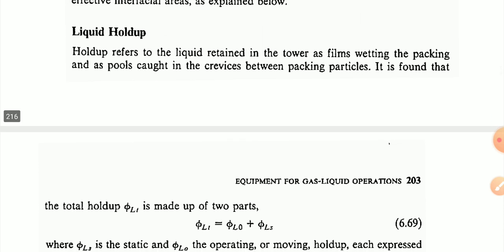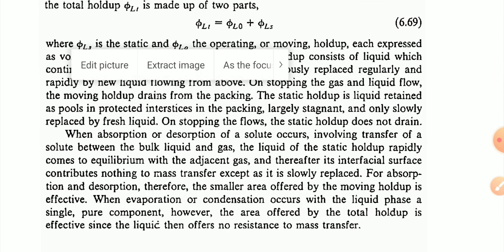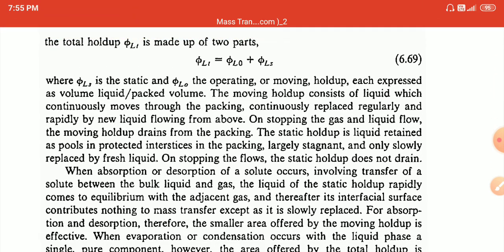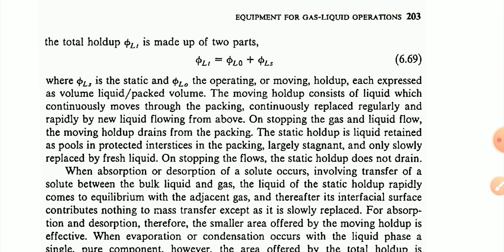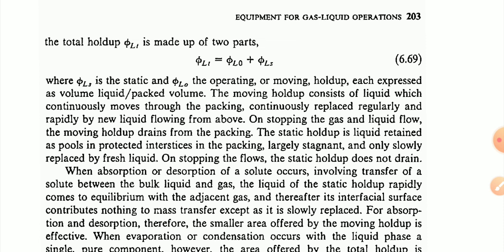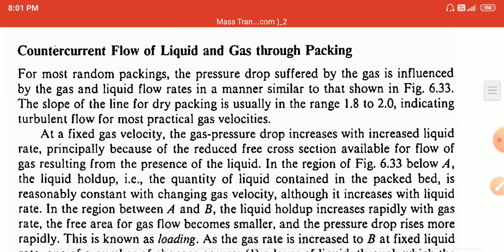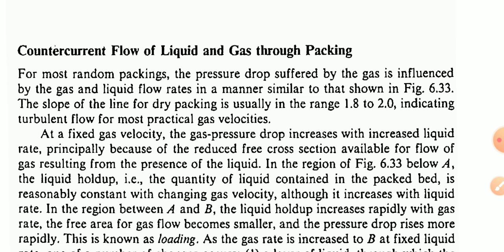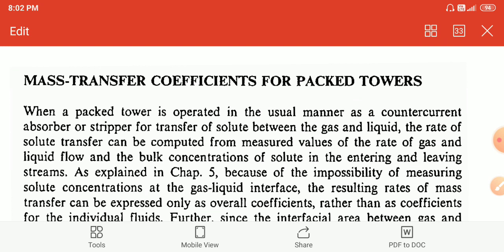MTO-1 _UNIT 6 _MASS TRANSFER COEFFICIENTS FOR PACKED TOWER & CO-CURRENT FLOW GAS & LIQUID